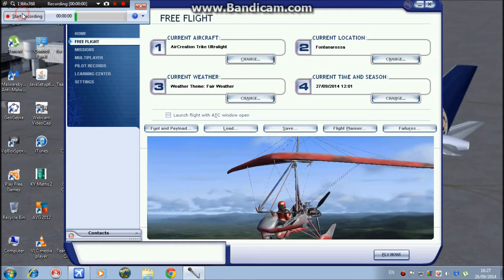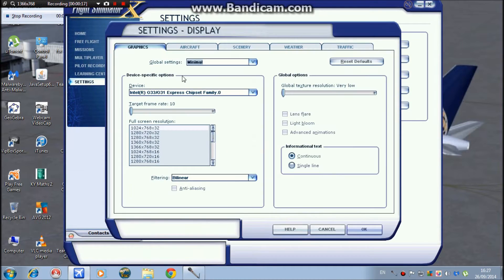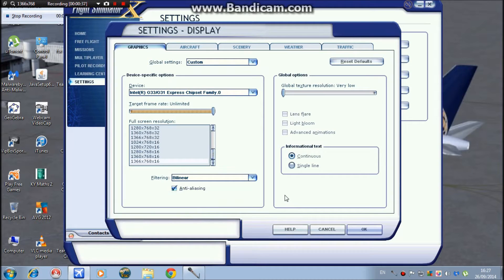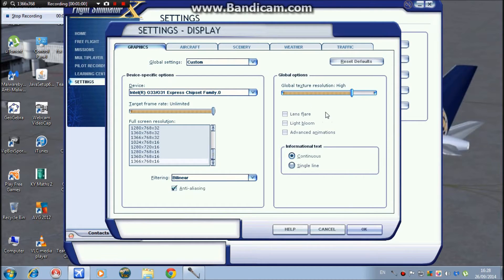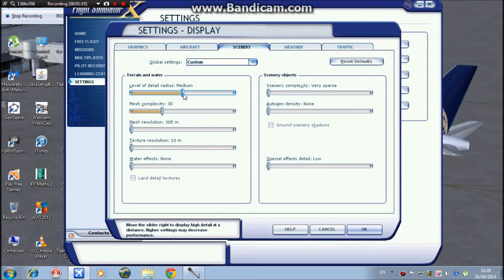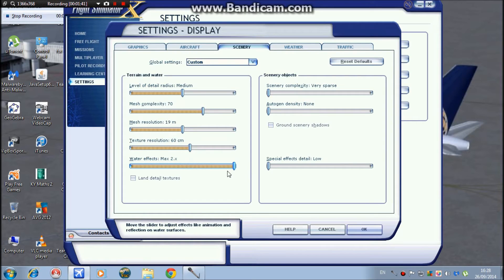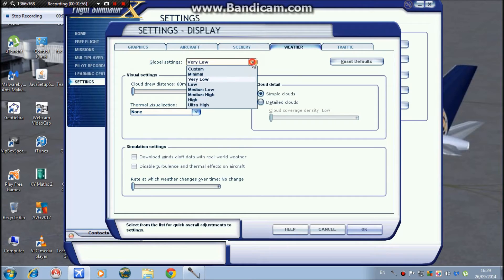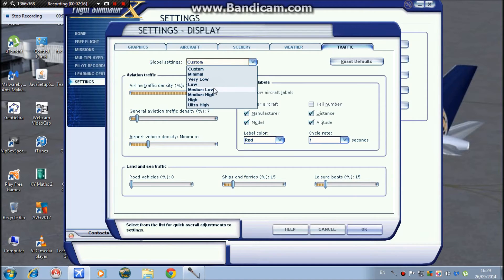How to Setup FSX... ULTIMATE settings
Hi Guys, welcome to tutorial 2. This video explains how you can get the best fixed settings on the FSX for the best gaming experience.

Visit us on Facebook: FLIGHT SIMULATOR X ULTIMATE GUIDE

~ADMINS~